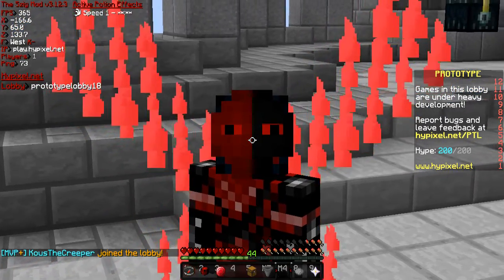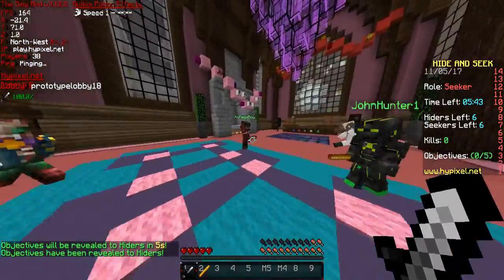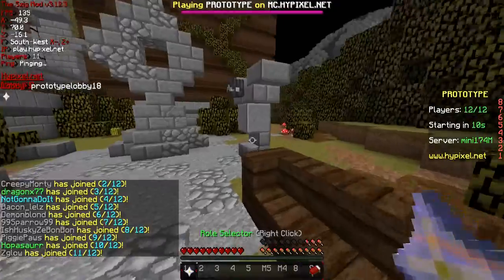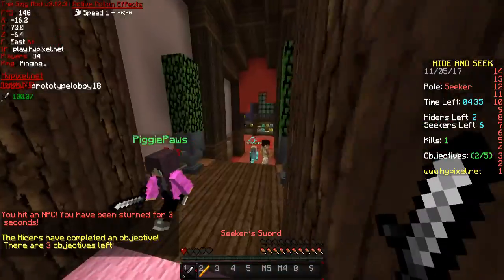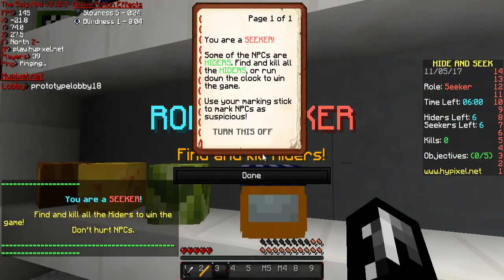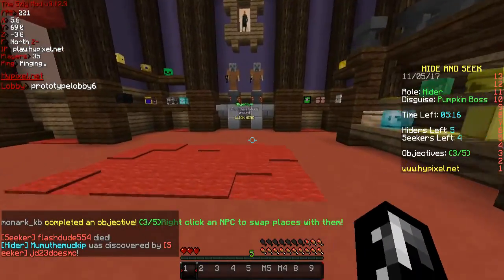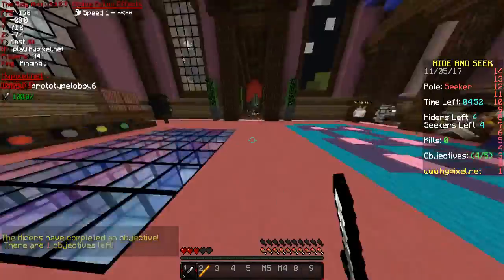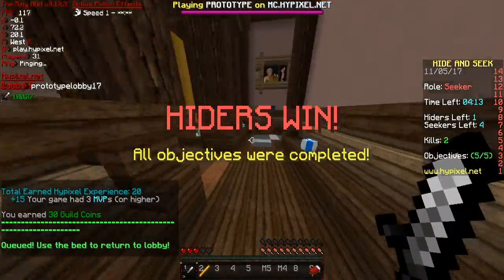HOW HIDE AND SEEK WAS MEANT TO BE PLAYED?! Minecraft Hypixel Hide and Seek #1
YAY LET'S PLAY HIDE AND SEEK!! Welcome back to another Minecraft video! Today we are trying out the brand new Hypixel minigame, Hide and Seek. Let's see how this new game works!!

Awesome people who were in this

My referal code-UCaQI_wrR59Vw3eO-7Ncfcug
Music used
 Outro